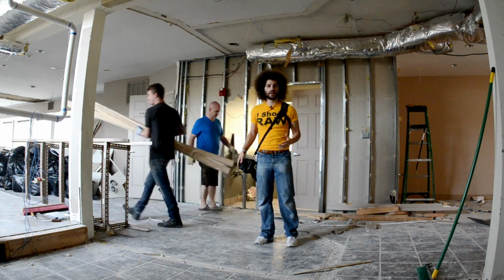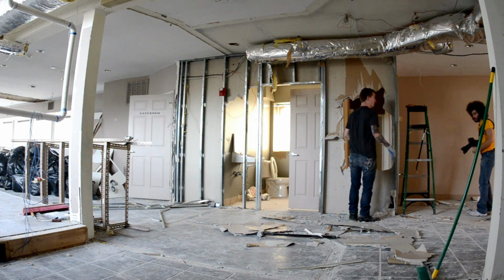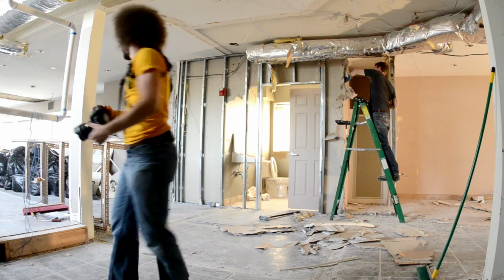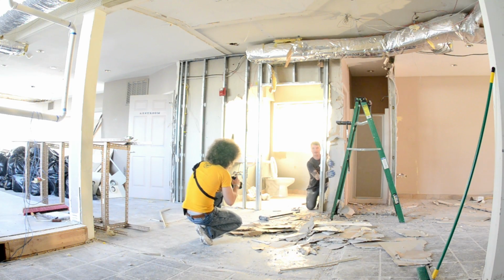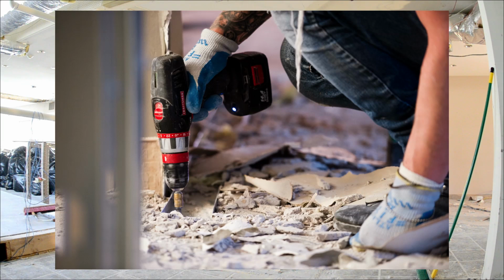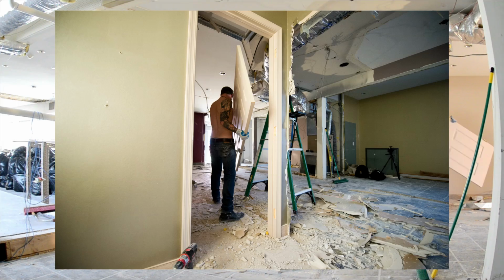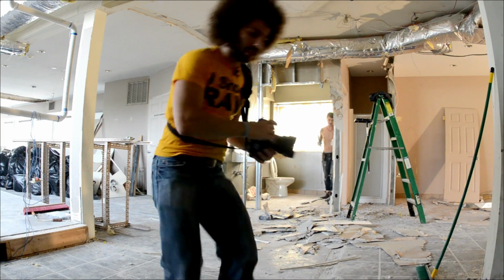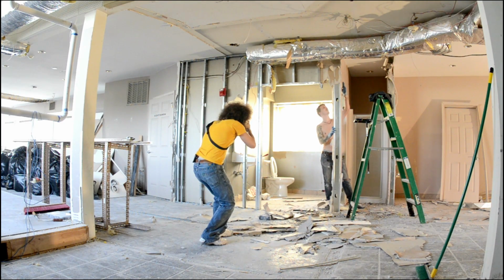5 Min Portrait - Candid Photography Full Photo Shoot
Click to see the FULL RES images

Watch this photo shoot as I use my Nikon D3S 14-24, 24-70 and 70-200 VR II to capture candid images.

See how I handle figuring out on the fly how to make corrections to images that are not coming out to my liking without letting my subject know I am having issues.

Click the link above to read a full on article about this photo shoot.